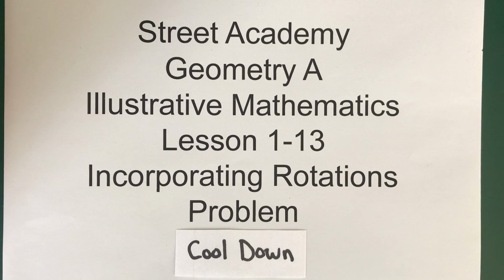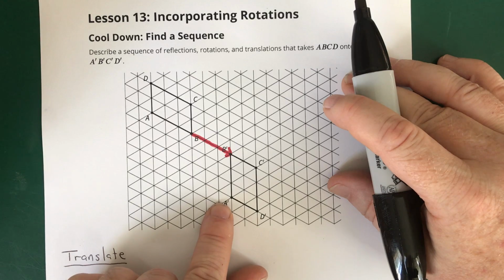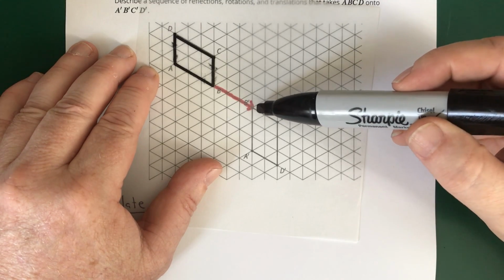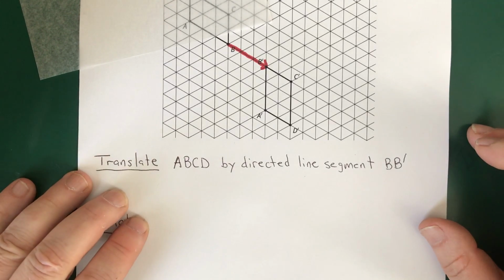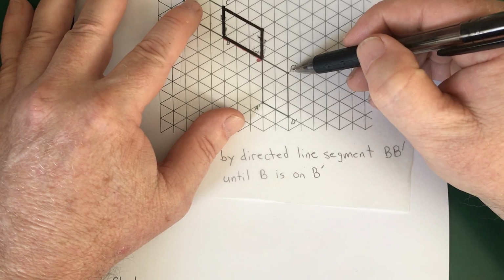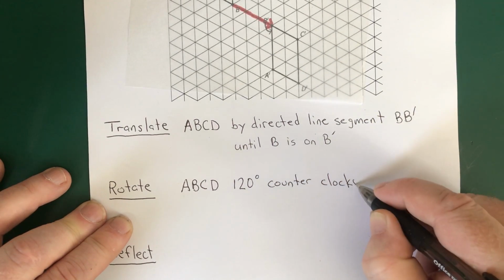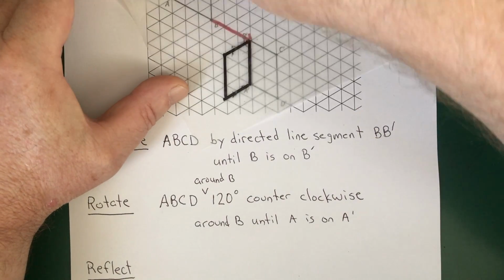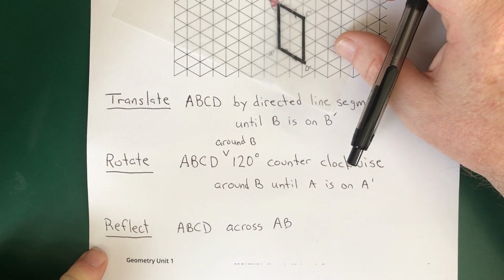Street Academy Geometry A Describe Translate,Rotate,Reflect (IM 1-13 CD)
This is the CoolDown from Illustrative Mathematics Geometry lesson 1-13